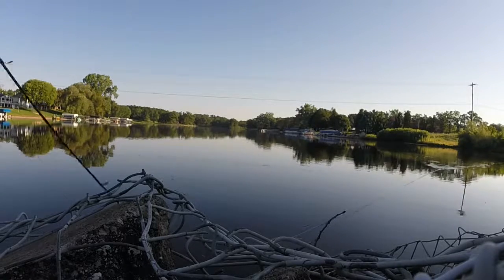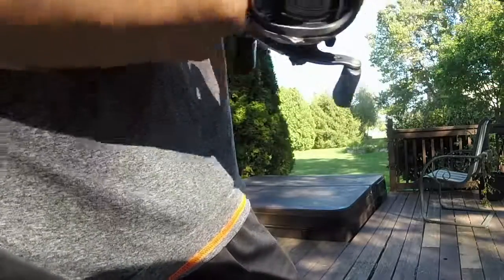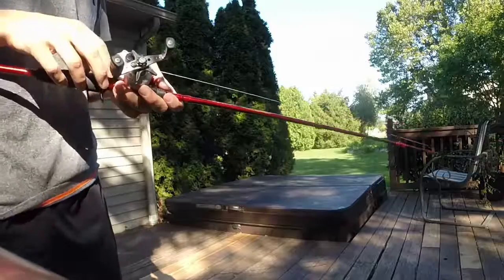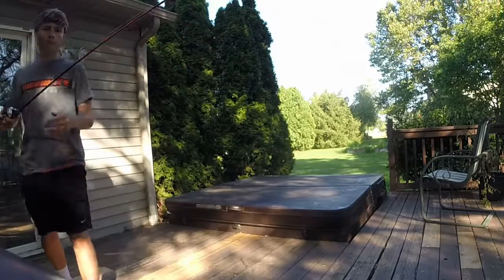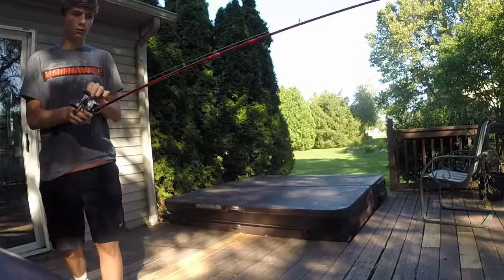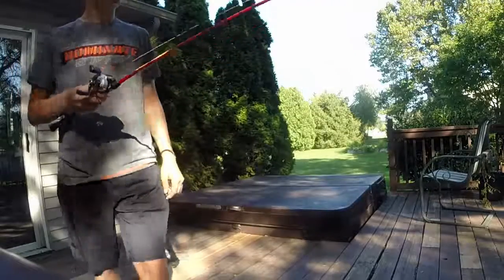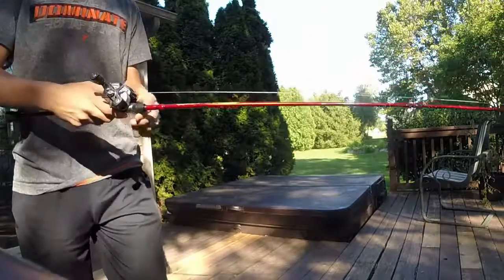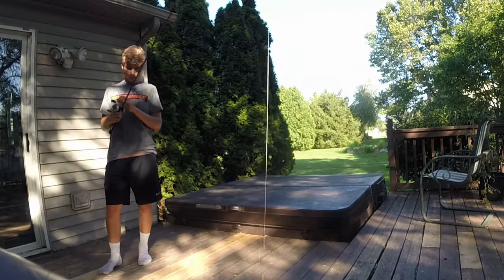How To Prevent Backlash/Birdsnests For Good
How to get rid of birdsnests/backlashes? You've come to the right place if you are struggling with birdsnests.